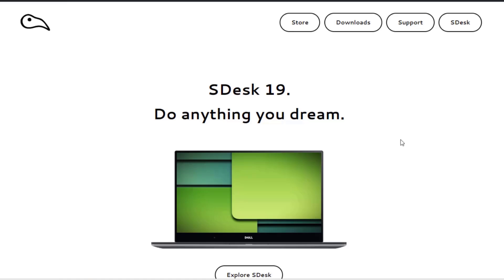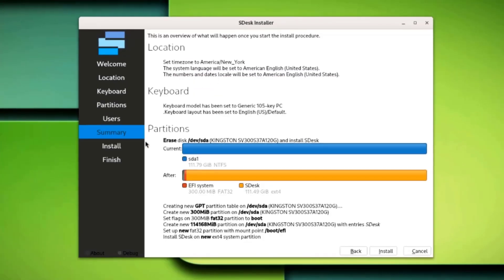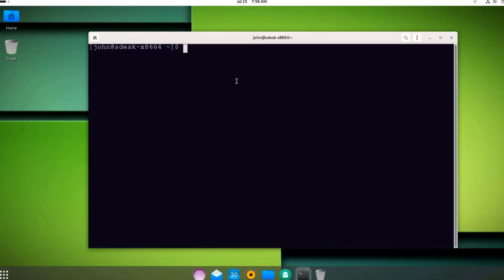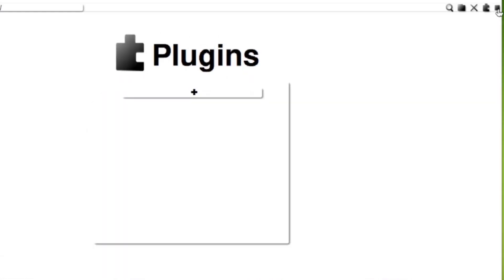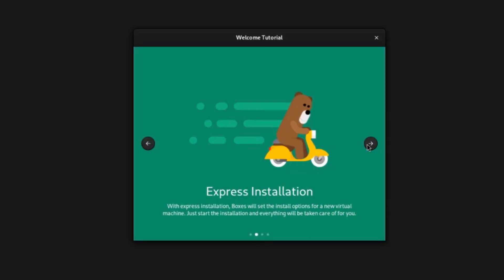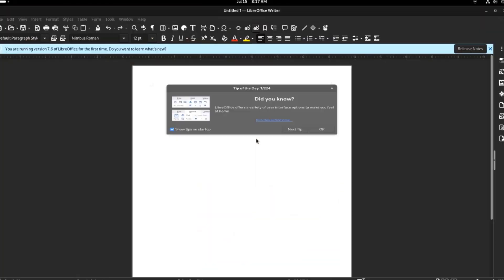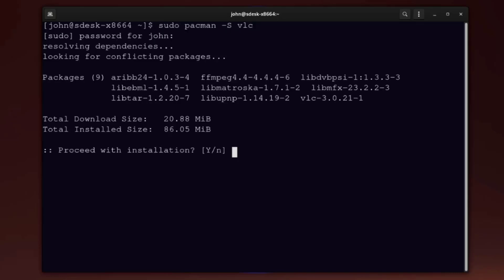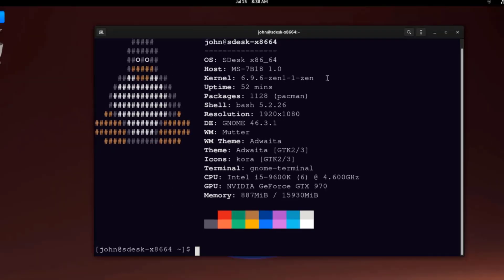Install Linux SDesk and Quick Look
Linux SDesk 19 is a comprehensive and user-friendly desktop operating system tailored for both personal and professional use. Here are some key features of Linux SDesk 19:

1. **User Interface**:
   - **Modern Desktop Environment**: SDesk 19 features a sleek and modern desktop environment with intuitive navigation and a customizable interface, making it easy for users to personalize their workspace.
   - **Theme Support**: Multiple themes are available to enhance the visual experience, including dark and light modes.

2. **Performance**:
   - **Optimized Performance**: Designed for efficiency, SDesk 19 ensures smooth performance even on older hardware, making it accessible to a wide range of users.
   - **Resource Management**: Advanced resource management ensures optimal use of system resources, enhancing multitasking capabilities.

3. **Software and Package Management**:
   - **App Store**: An integrated app store provides easy access to a wide range of software applications, categorized for easy discovery.
   - **Package Manager**: SDesk 19 includes a powerful package manager that supports various package formats (e.g., DEB, RPM) and makes it simple to install, update, and manage software.

4. **Security**:
   - **Enhanced Security Features**: Built-in security tools and regular updates protect against vulnerabilities and threats. Features include firewall management, secure boot, and encryption options.
   - **User Permissions**: Robust user permission settings and access controls ensure data privacy and system integrity.

5. **Compatibility and Support**:
   - **Hardware Compatibility**: Broad hardware compatibility ensures seamless integration with various devices and peripherals.
   - **File System Support**: Supports multiple file systems, including EXT4, Btrfs, NTFS, and FAT32, allowing users to work with diverse storage options.
   - **Community and Professional Support**: Access to a supportive community and optional professional support services for troubleshooting and guidance.

6. **Productivity and Collaboration**:
   - **Office Suite**: Comes pre-installed with a full-featured office suite for document creation, spreadsheets, and presentations.
   - **Communication Tools**: Includes a variety of communication tools such as email clients, instant messaging, and video conferencing applications.
   - **Cloud Integration**: Easy integration with popular cloud services for file storage and synchronization.

7. **Customization and Flexibility**:
   - **Customizable Desktop**: Users can personalize the desktop environment with widgets, applets, and multiple desktop layouts.
   - **Scripting and Automation**: Advanced users can create scripts and automate tasks to enhance productivity and customize workflows.

8. **Multimedia and Gaming**:
   - **Multimedia Support**: Comprehensive support for multimedia playback and editing, including audio, video, and image editing tools.
   - **Gaming**: Optimized for gaming with support for Steam, Lutris, and other gaming platforms, along with driver support for various graphics cards.

Linux SDesk 19 offers a balanced mix of usability, performance, and customization, making it a versatile choice for a diverse user base.